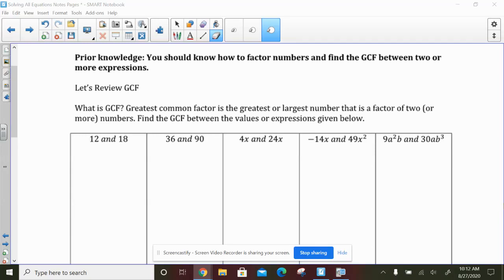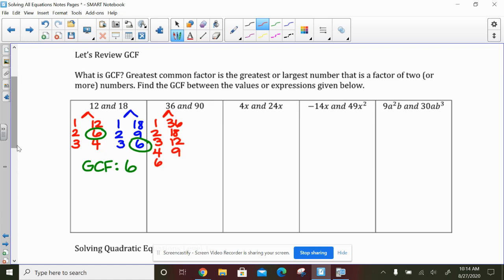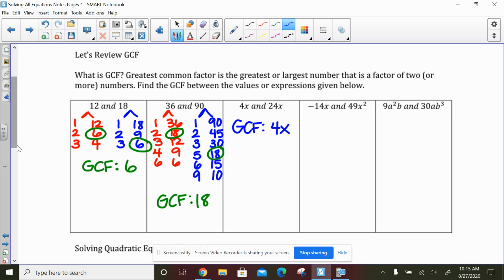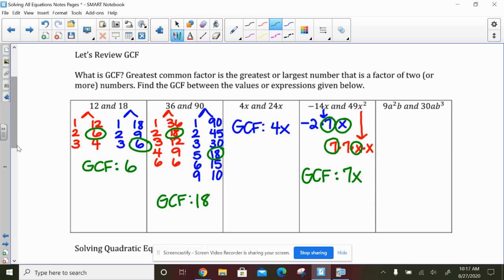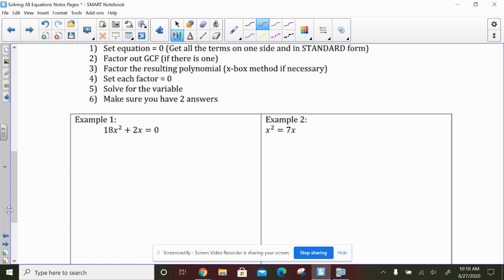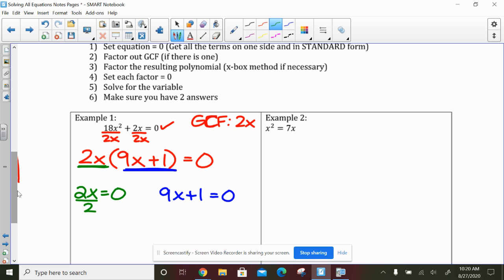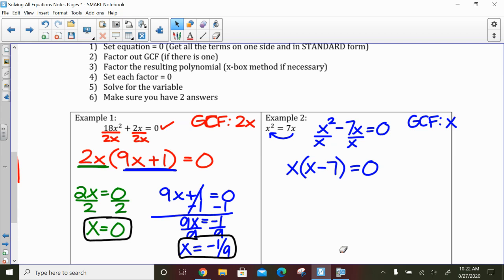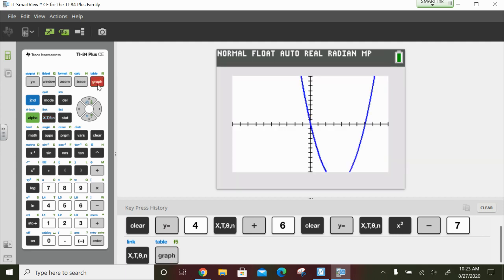Solving by Factoring Level 1 (Ex 1-2)